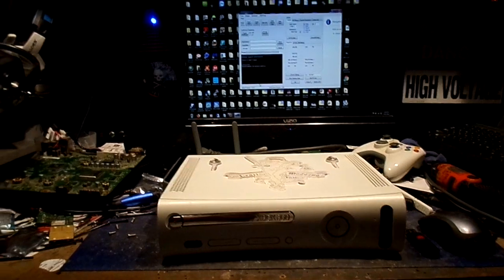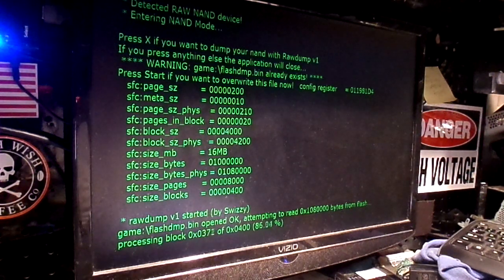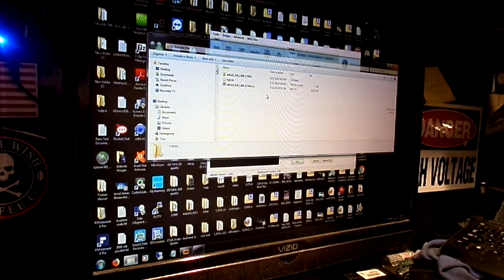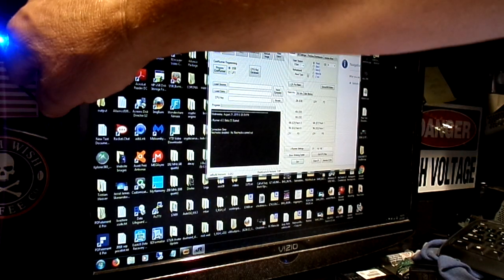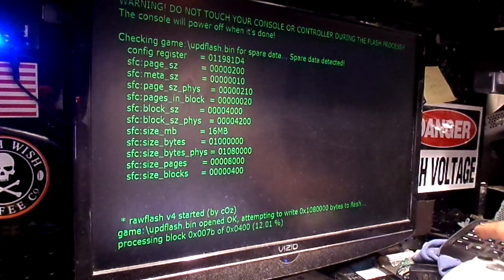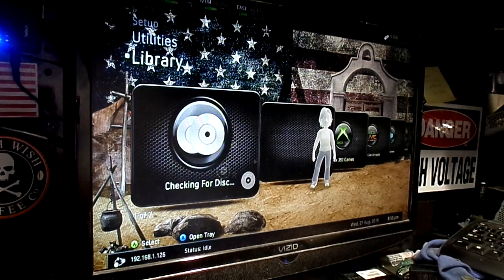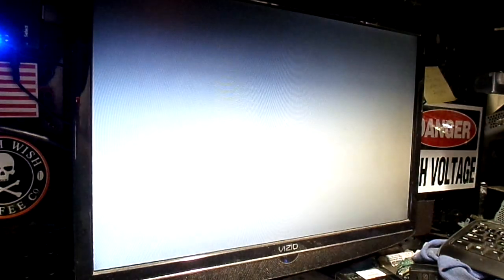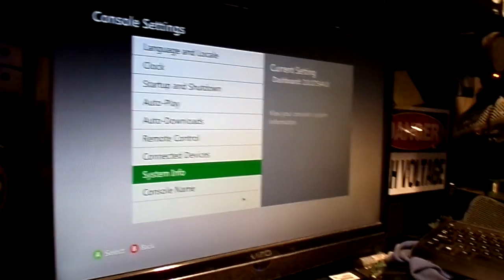Complete 17559 Dash Update With Avatar Update folders for Rgh's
Updated 11/14/2019
Link for Files: Updated to 17559

Ok Guys I am including a link to the zip file Unzip the files In there you will find Xebuild, Dash launch 3.20 as well as two folders $SystemUpdate and $$ystemupdate Do not put these on your usb stick until After you have Updated Your dashboard and Dashlaunch and i will repeat this one more time DO NOT PUT THESE TWO FOLDERS ON YOUR USB STICK UNTIL AFTER YOU UPDATE THE DASHBOARD ON THE CONSOLE AND DASH LAUNCH PLAIN AND SIMPLE. I am not Responsible if you brick your console I made these instructions Clear and Precise As well as the Video it is spelled out for you. It is SIMPLE and IS NOT HARD.  Just follow the Video and DO NOT SKIP PARTS OF THIS VIDEO AND COME TO ME SAYING I DO NOT UNDERSTAND if you skip parts that is on you. Our server will be up shortly this evening and expect a new xex as well as an update from the old xex. These instructions cover all of the Consoles Except the corona 4 gig consoles those require two more steps which i will make a seperate video on. Out Server will be up Tonight Expect an update to your alliance xex file just wanted to let you all know. Take your time when doing this please.